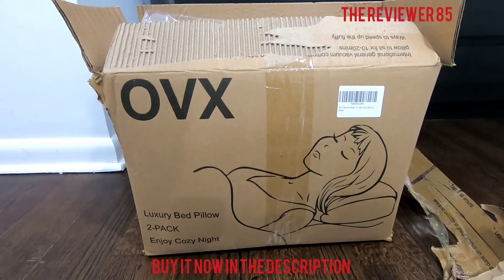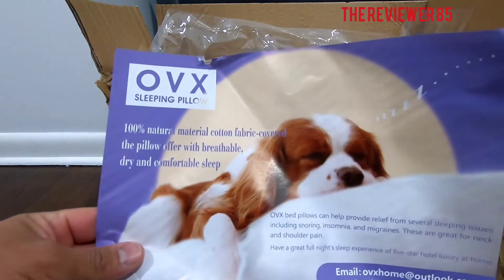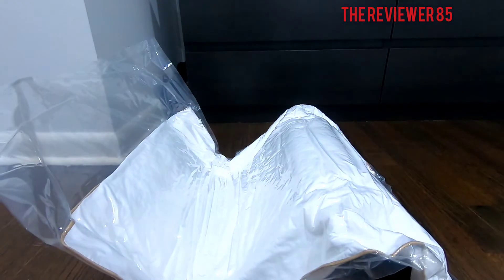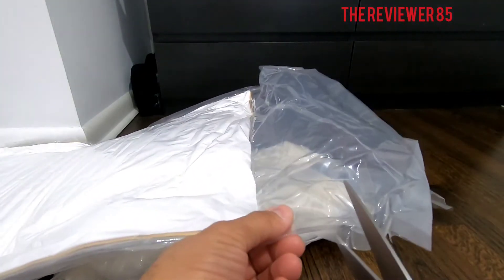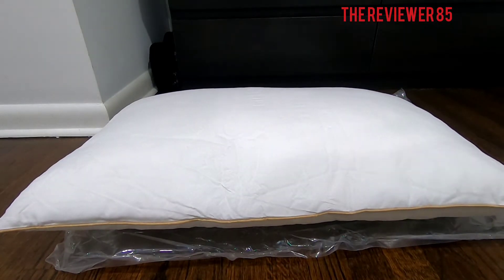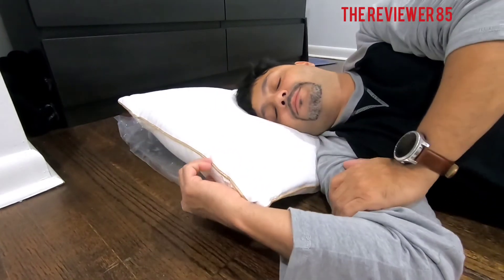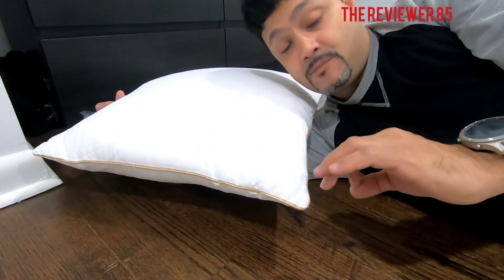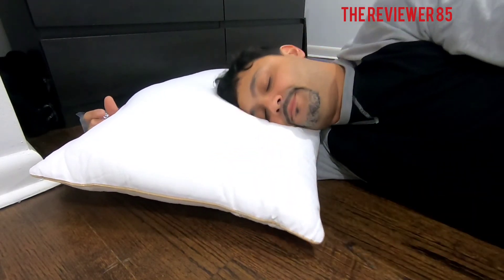OVX Luxury Bed Pillow